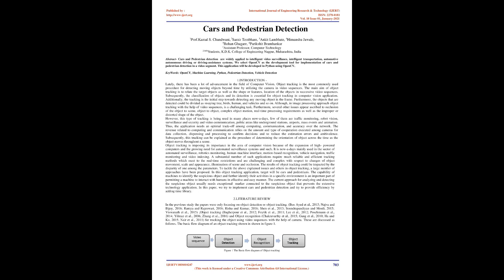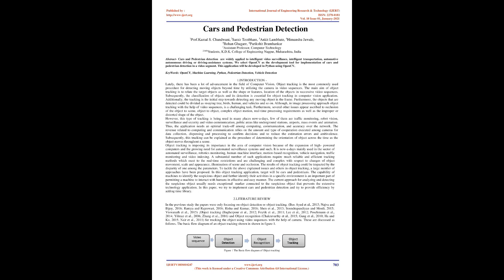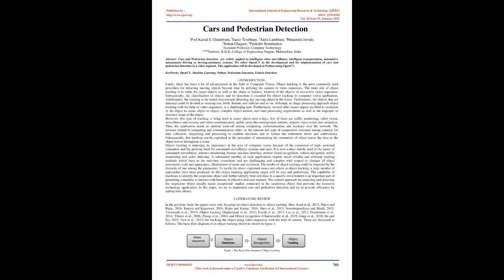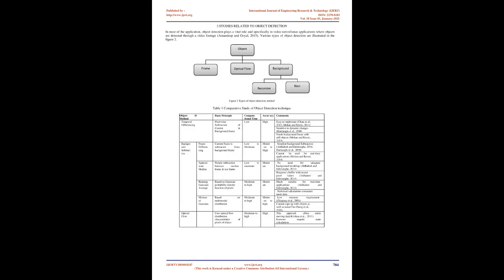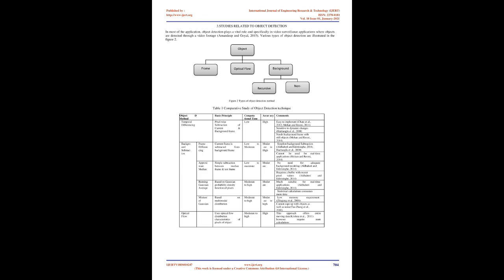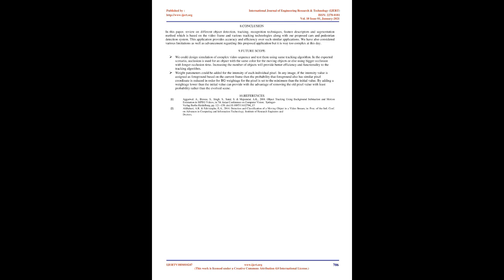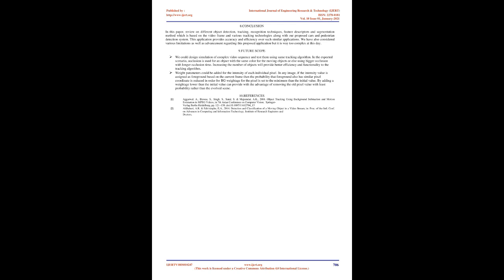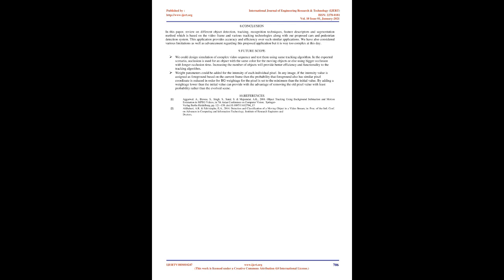Cars and Pedestrian Detection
Kamal S. Chandwani, Samir Tembhare, Ankit Lambhate, Himanshu Jawale, Rohan Ghagare, Parikshit Bramhankar

Cars and Pedestrian detection are widely applied to intelligent video surveillance, intelligent transportation, automotive autonomous driving or driving-assistance systems. We select OpenCV as the development tool for implementation of cars and pedestrian detection in a video segment. This application will be developed in Python using OpenCV.